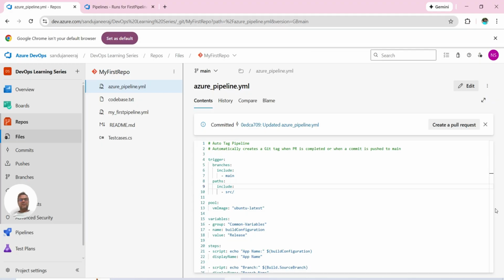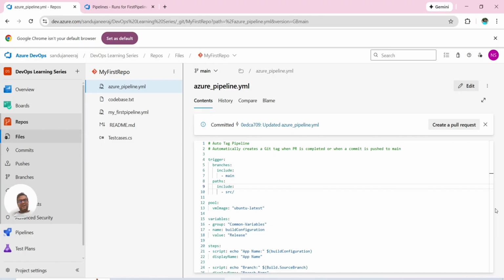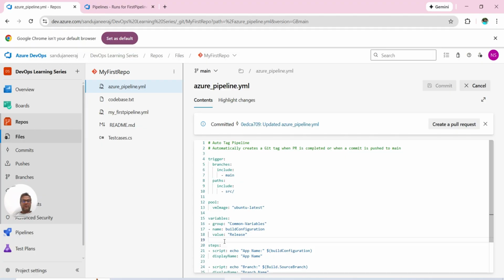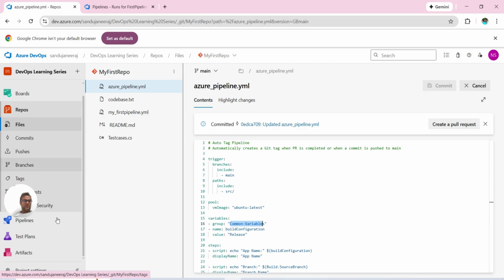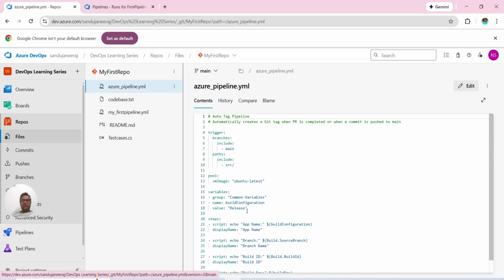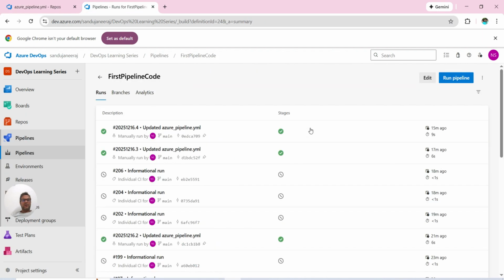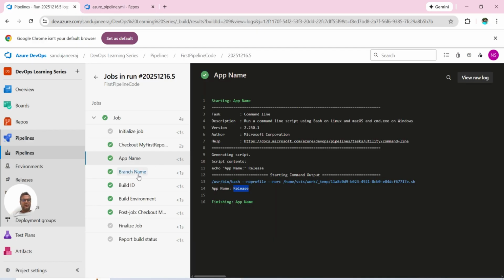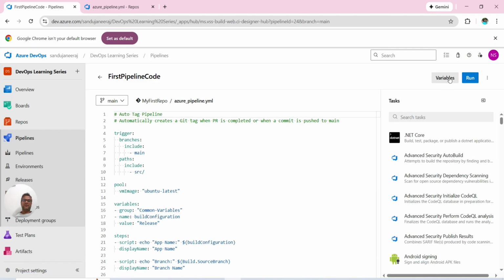Azure DevOps Learning Series Session#9 Variables and Variables Group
This Session is to understand variables and variables group defined to make YAML pipeline robust and reusable.